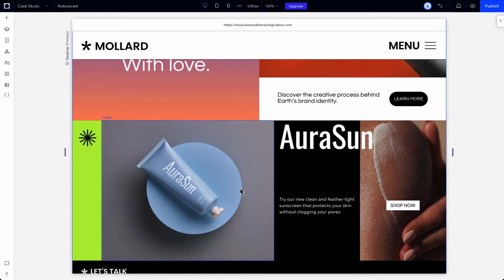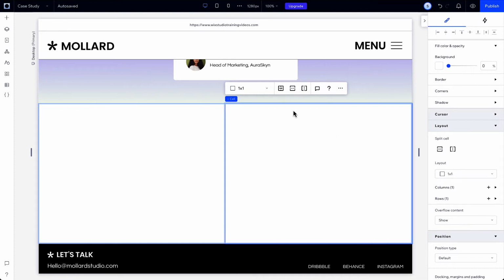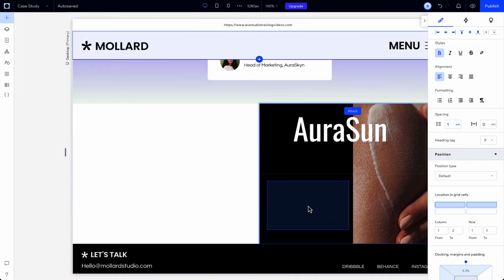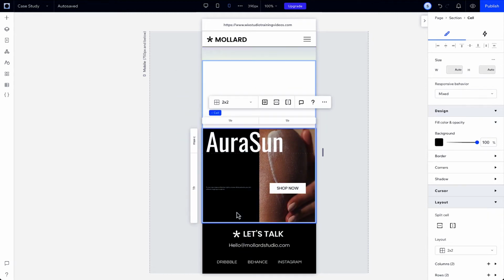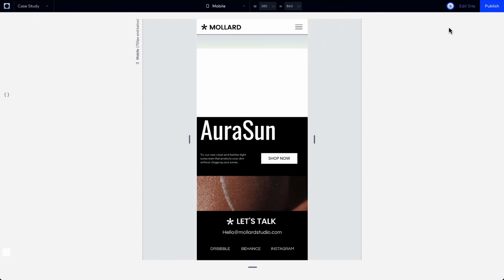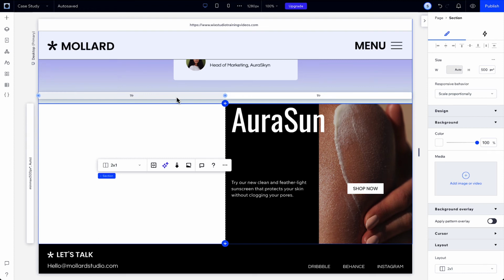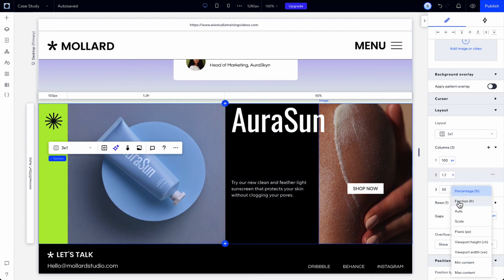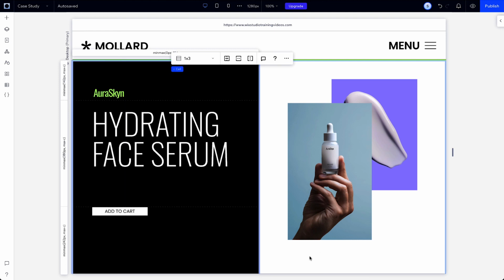Understand advanced CSS Grid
Learn to create and customize advanced CSS Grids on your site.

In this lesson, we’ll go over how to apply and edit advanced CSS Grids on your site, and explore how to customize your grid using different measurement units.

0:00 - Intro
0:10 - CSS Grid vs. Section Grid
1:45 - Add & apply a CSS Grid
7:43 - Convert an entire Grid
11:23 - Enhance existing designs